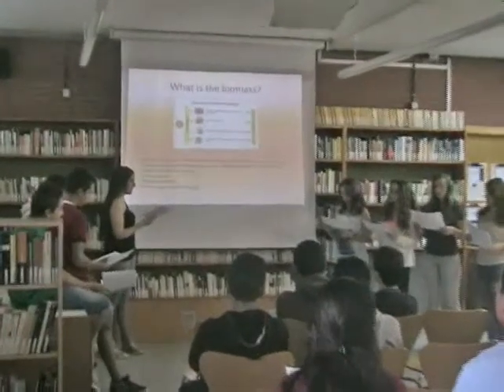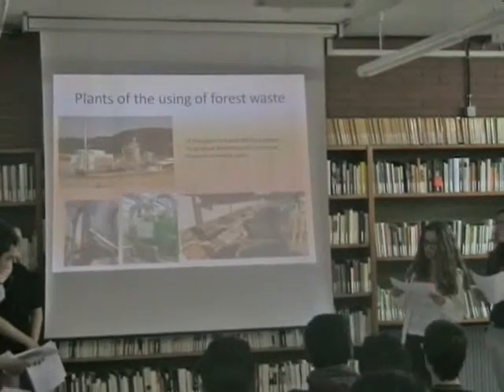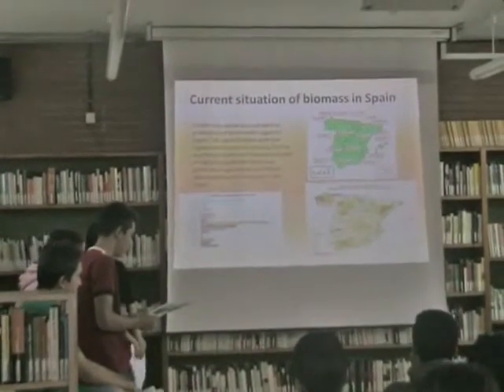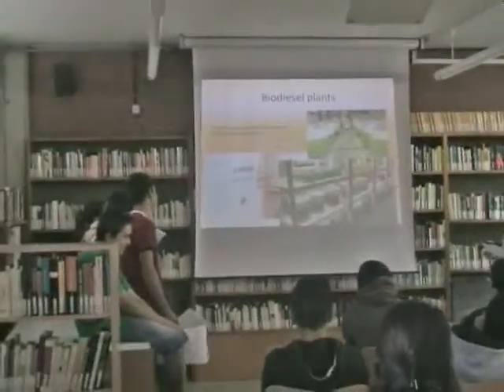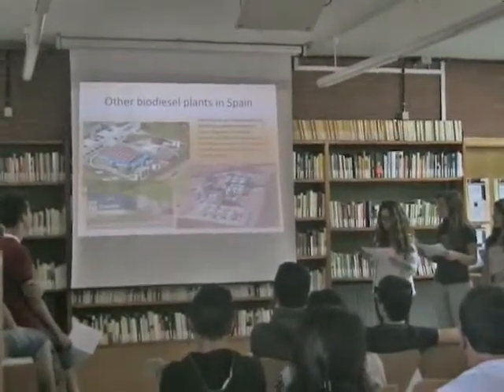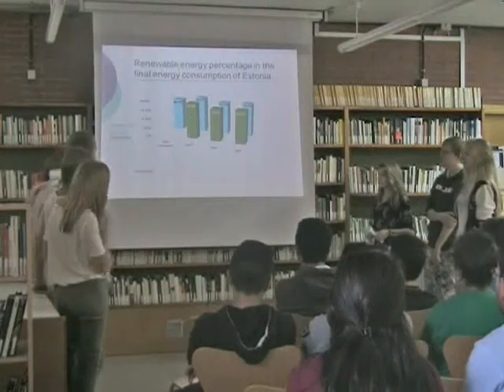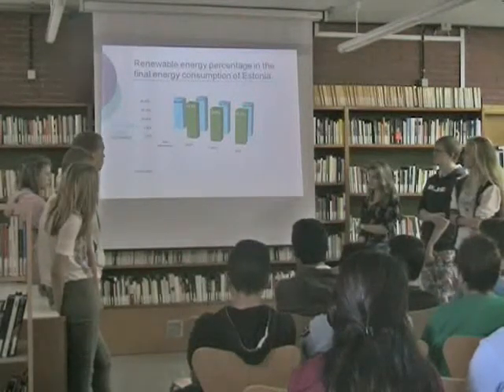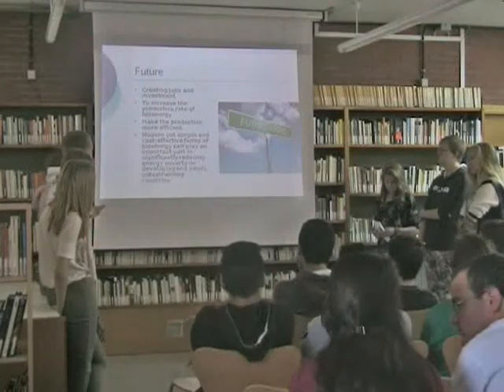VTS 02 1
PP presentations Alternative energies trobada a Calaf